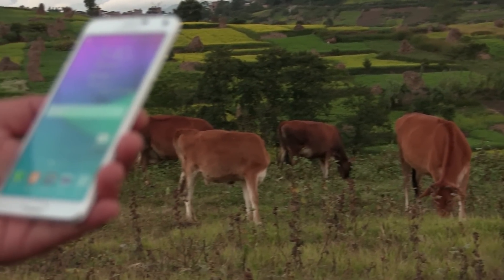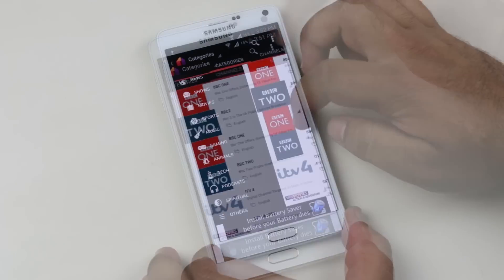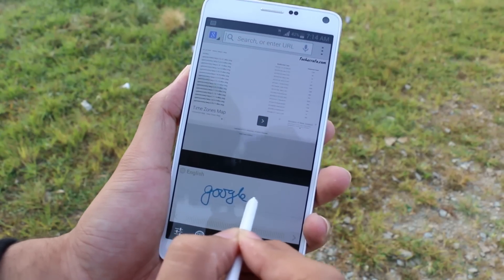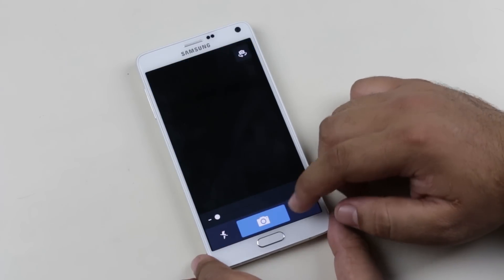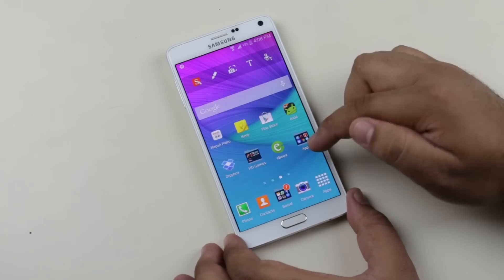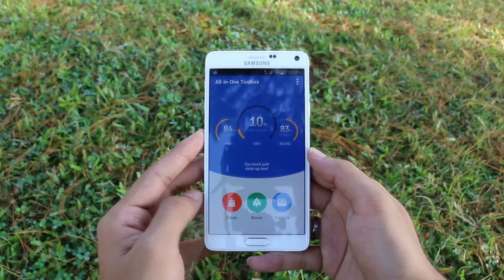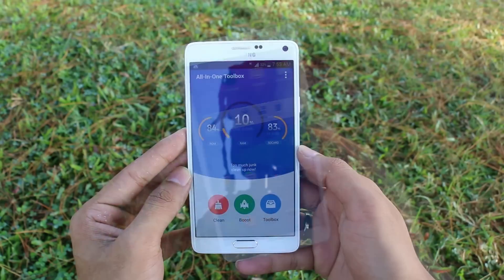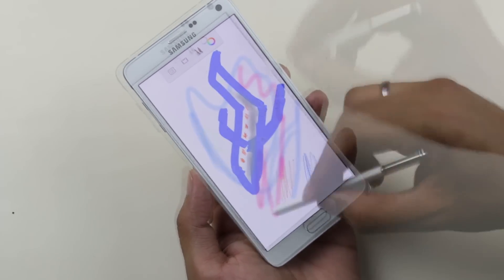Top 10 Best Apps for Galaxy Note 4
This is my 11th episode of the Best Androdi Apps for 2014 shown
on the Galaxy Note 4. So, these are the apps which I find myself
using the most on the Note 4. All these apps will definitely enhance your Note 4 experience.

Top 10 Best Android Apps for Note 4 Part 2 - coming up!

Apps in this video :

(00:23)Commandr
(01:38)Mobdro
(03:28)My Script Stylus
(04:55)Keepsafe
(07:52)TruBackup
(09:05)All in One Toolbox
(11:21)Autodesk SketchBook
(13:26)Google Keep
(14:39)Afterlight
(16:11)500 Firepaper